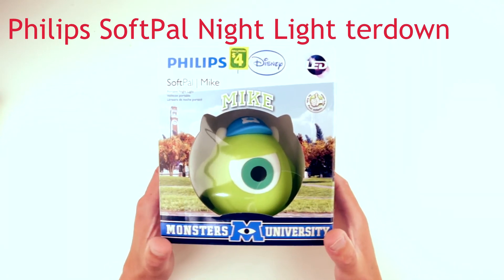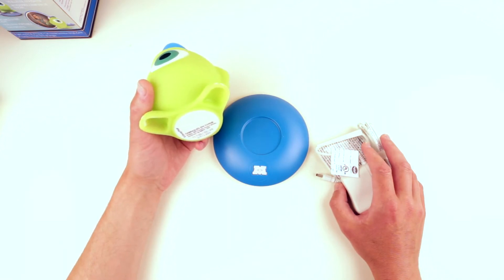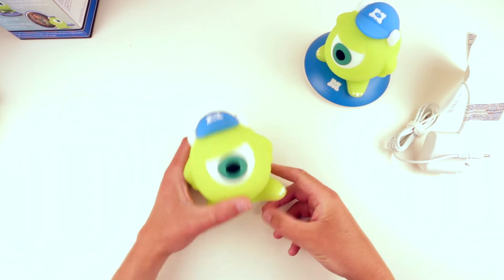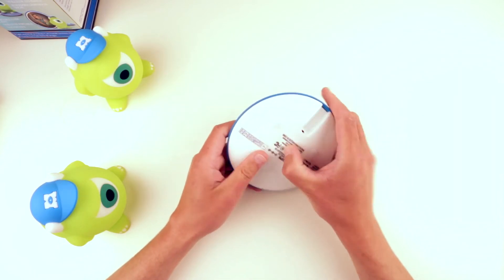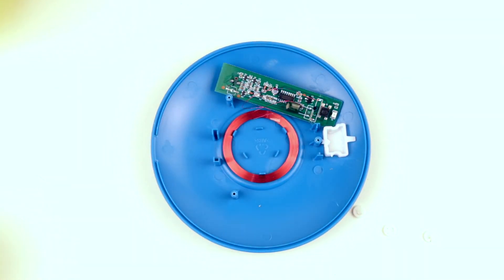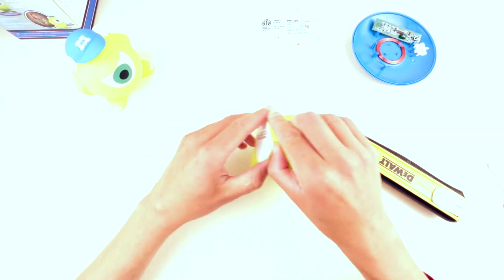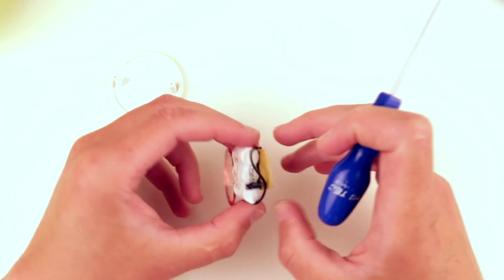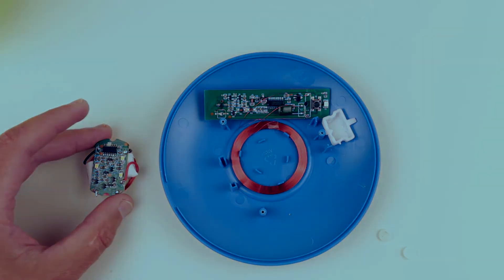Philips portable nightlight teardown. MIKE SoftPal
Decided to teardown Philips SoftPal portable nightlight for the secrets it can hold inside.

High resolution photos of insides will be posted on website.